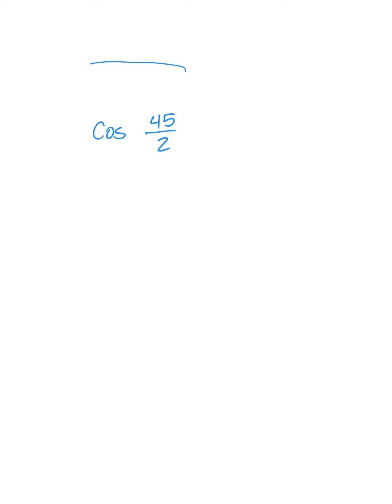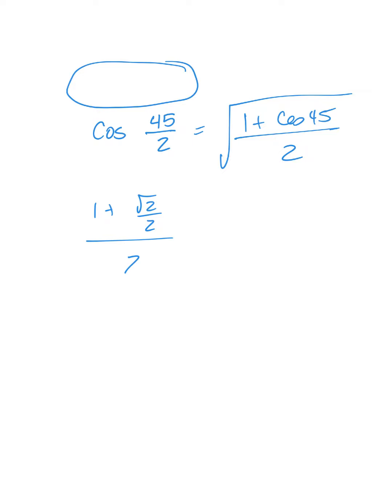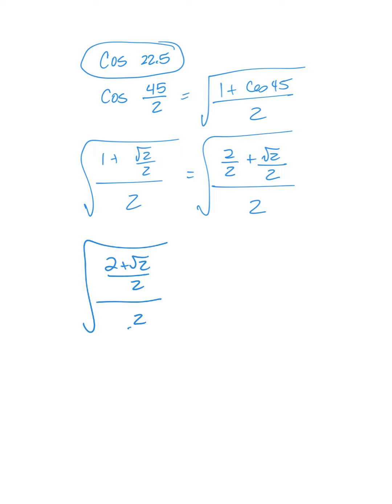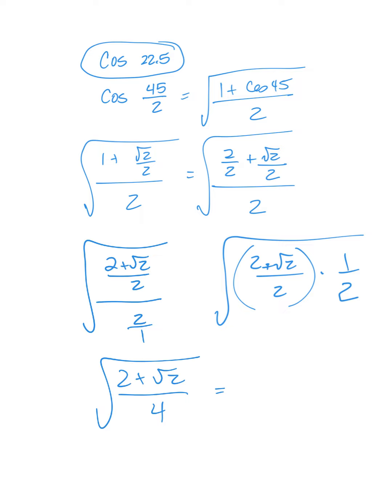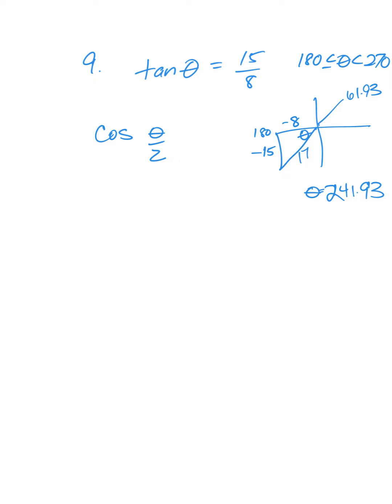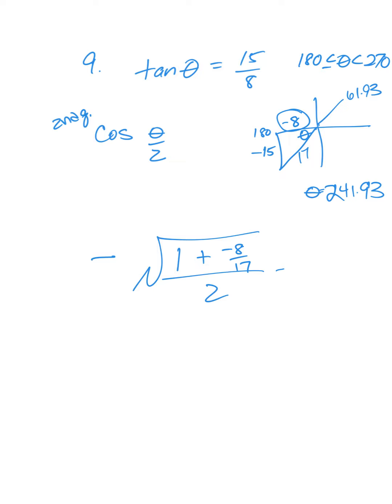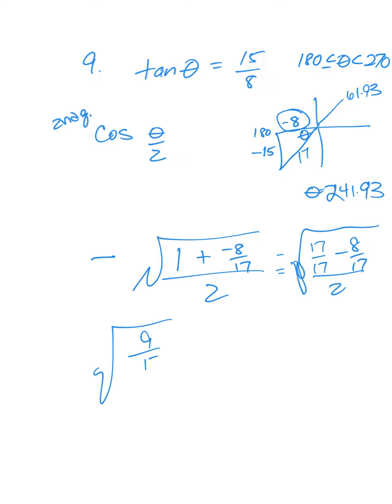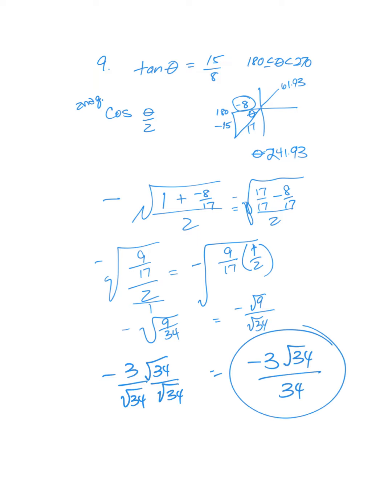11-7 Half Angle Identity